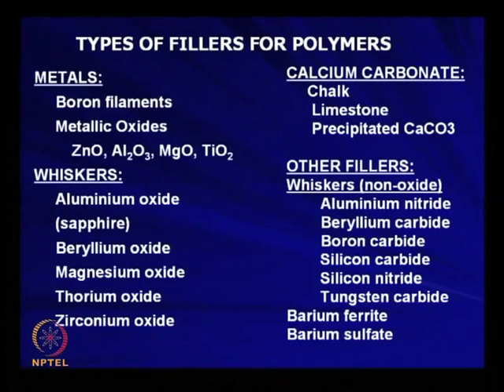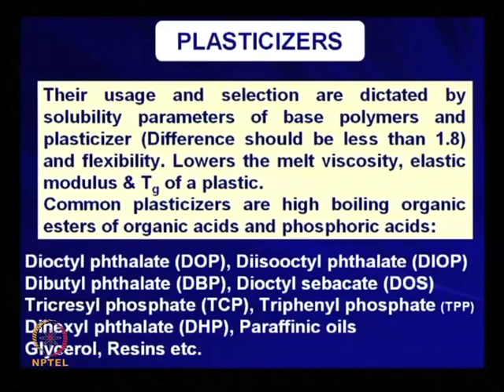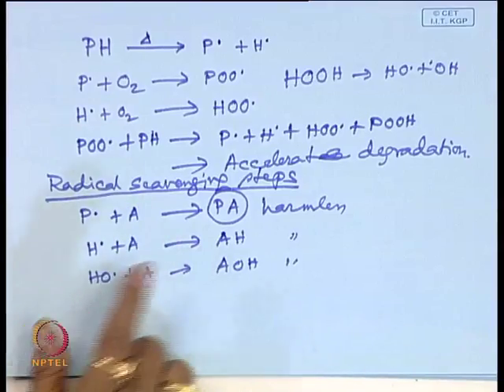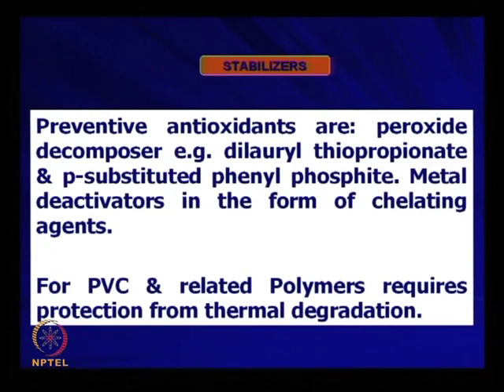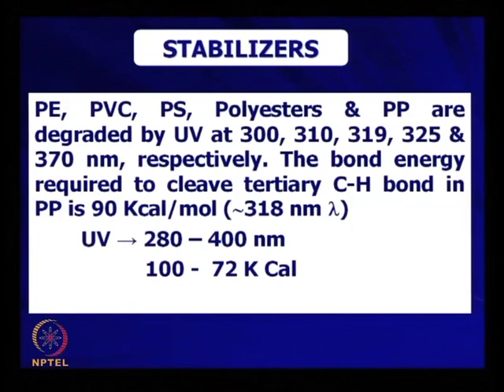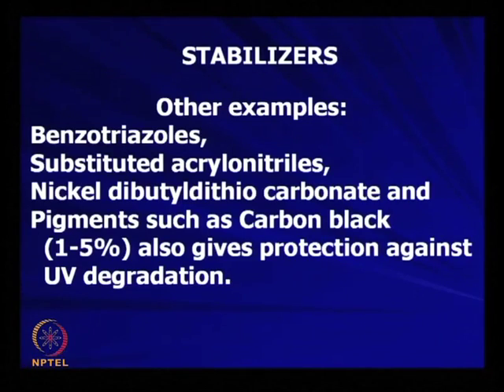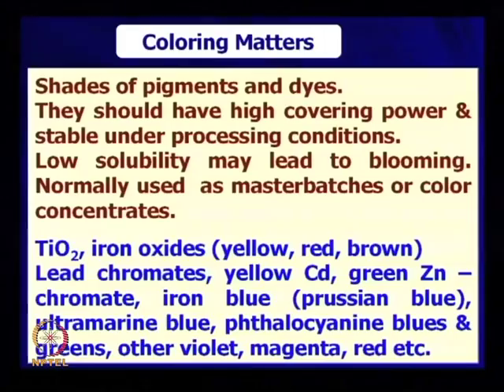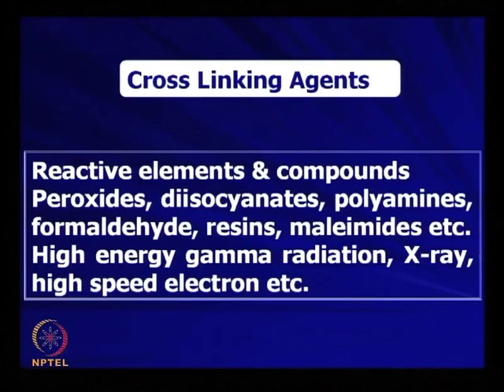Mod-06 Lec-19 Polymer Products (Contd.)